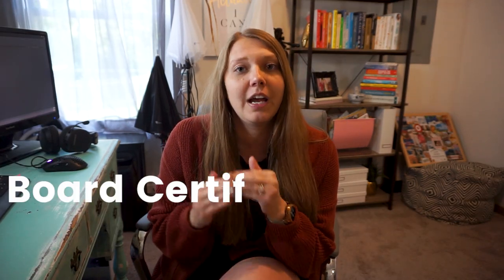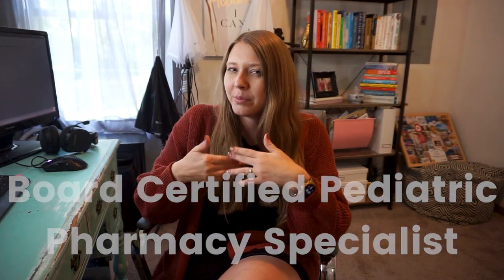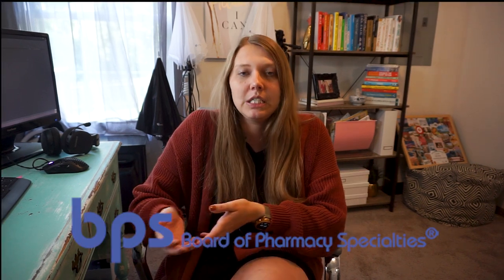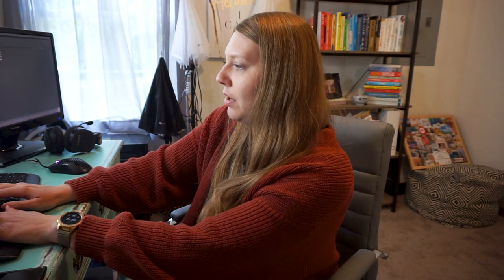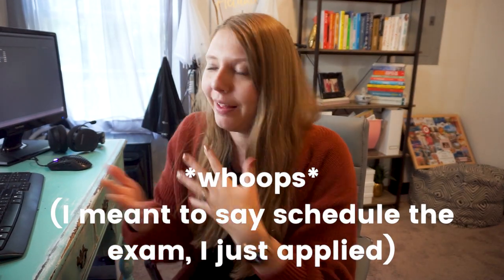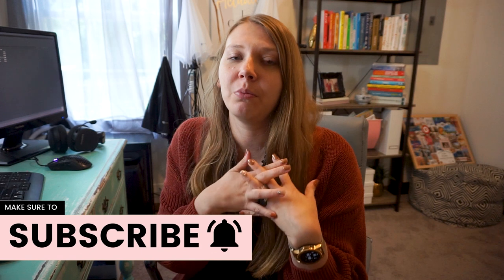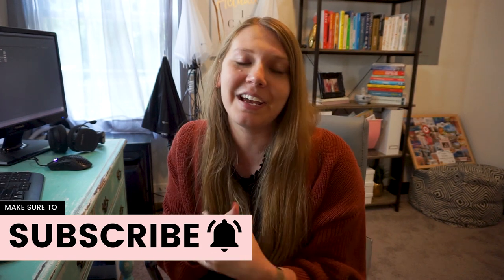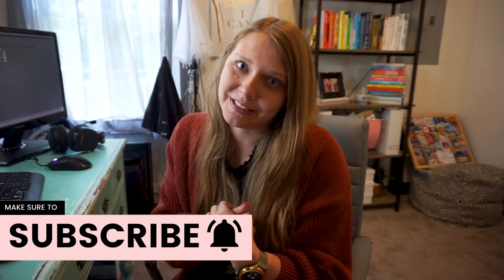How to Apply for the BCPPS Exam | Board Certified Pediatric Pharmacy Specialist Requirements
It's time to apply for the Fall BCPPS exam (Board Certified Pediatric Pharmacy Specialist)! I have been looking toward getting this certification since I was in pharmacy school and decided I loved pediatrics and the time to take the exam is finally here! Apply for the exam with me and learn more about what is required for Pharmacy Board Certification.

Grab all of my favorite health and wellness products on Amazon

Are you a health care student or professional? Check out Memory Pharm for some of the best study tools on the market to help you learn medications!

Want a beautiful piece of jewelry that also helps women who have survived trafficking, violence, and addition?

My favorite item for "that time of the month"...Thinx!

Dr. Sierra Richard is a residency trained pediatric and women's health clinical pharmacist. On this channel she shares her pharmacy journey to help you live your own happy pharm life!

Business Mailing Address:
2101 W Broadway STE 103 PMB 170